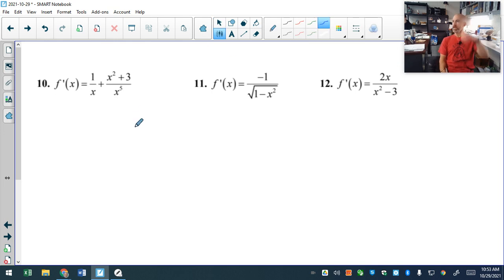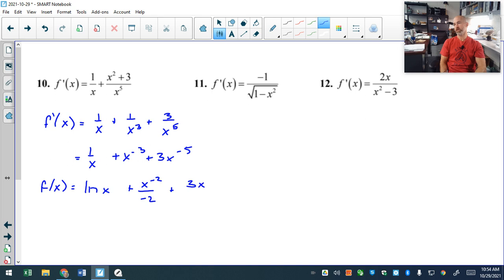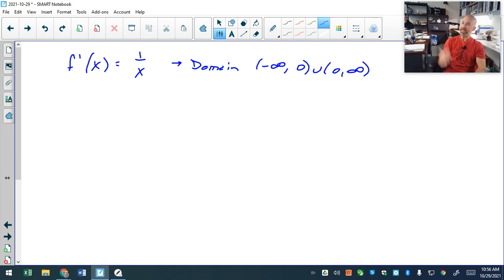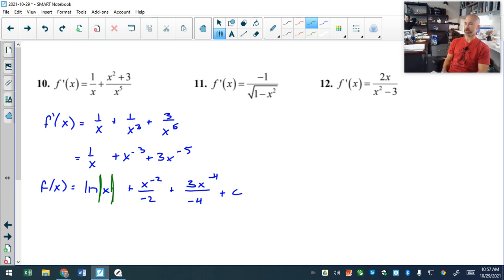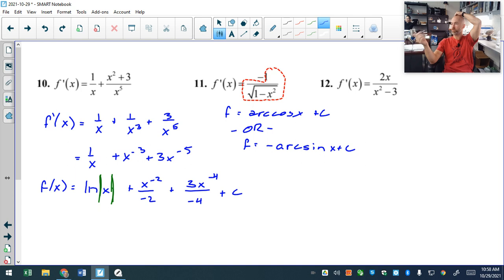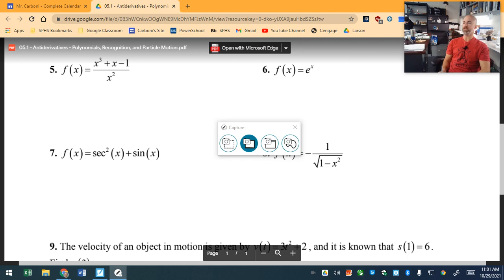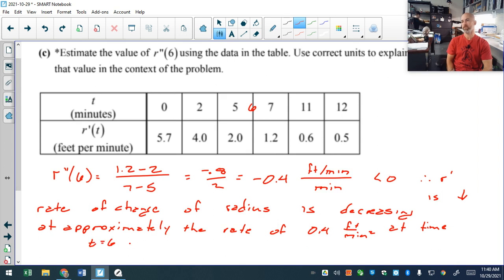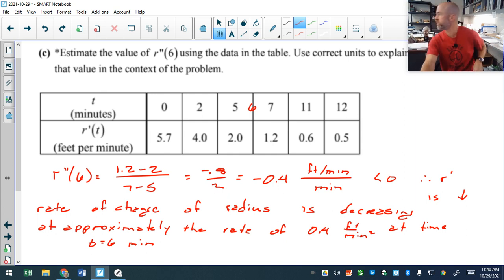3rd Period - Friday, 10/29